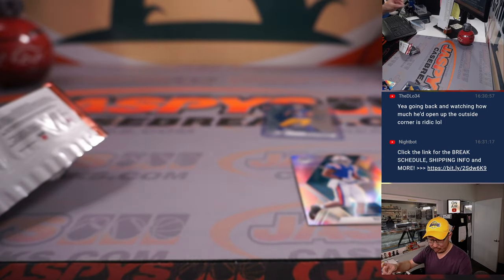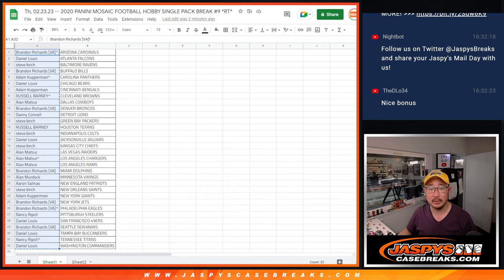Th, 02.23.23 -- 2020 PANINI MOSAIC FOOTBALL HOBBY SINGLE PACK BREAK #9 *RT*